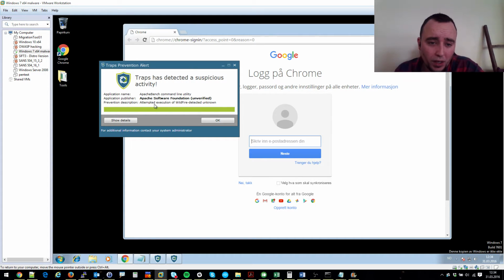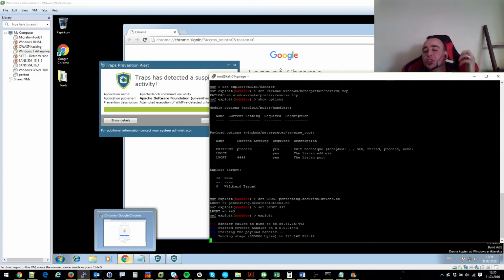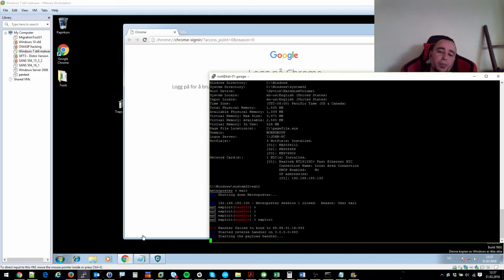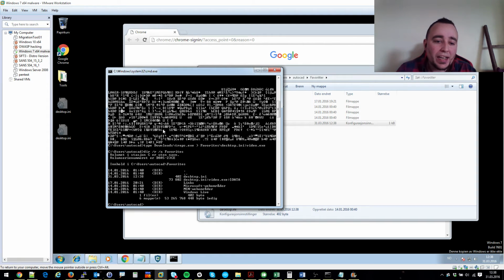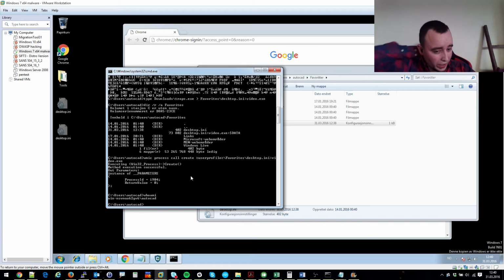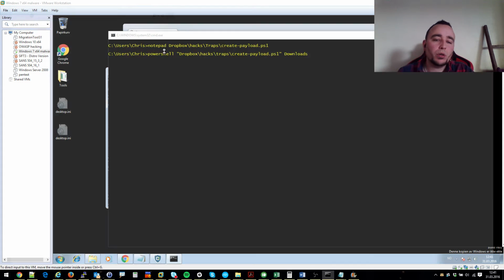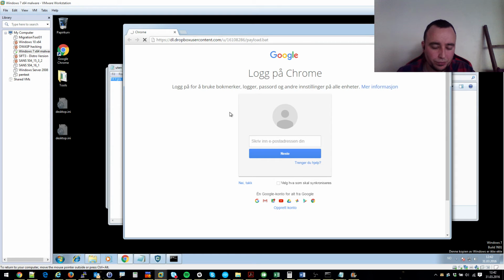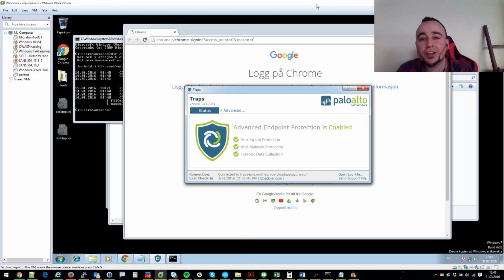XDR / Traps malware protection bypass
Bypass I did back in 2016 for Palo Alto Traps, now called XDR. Has now been patched.